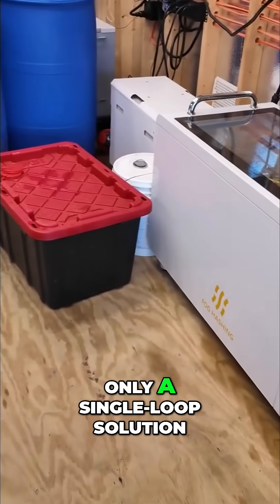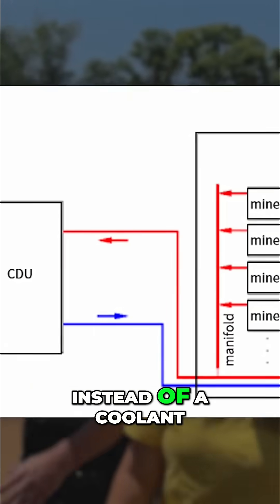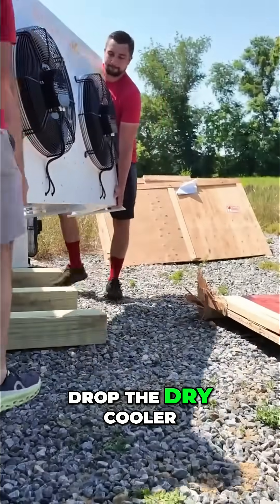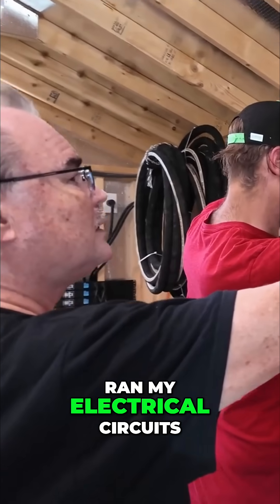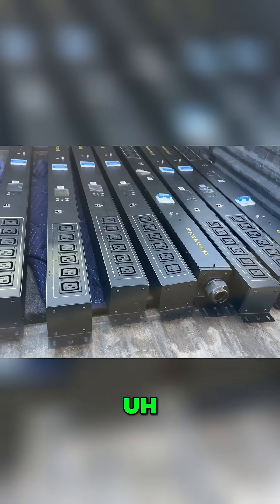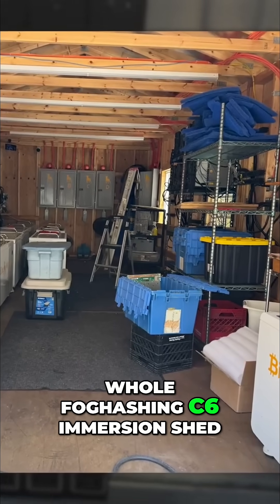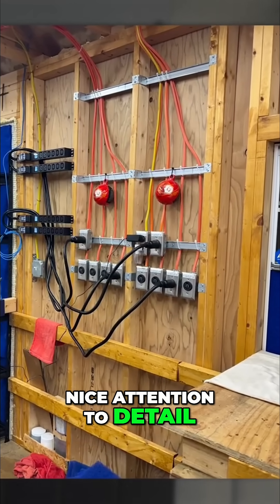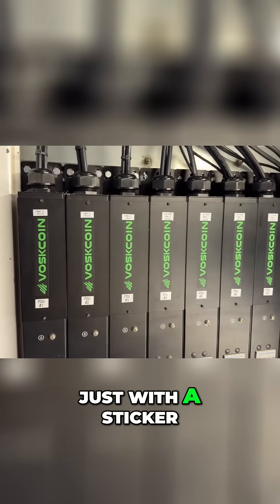Single-Loop Cooling System & PDU: Easy Setup & Bitdog Collab!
The Foghashing unit features a single-loop solution, where immersion fluid runs through a dry cooler, bypassing coolants or water mixtures. The PDU is white-labeled from Orient. See the install video for details.